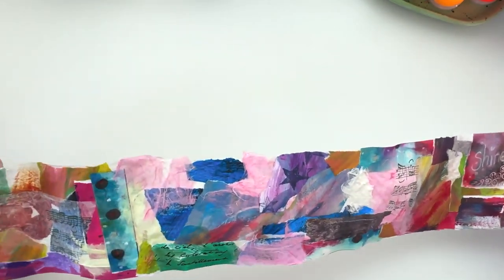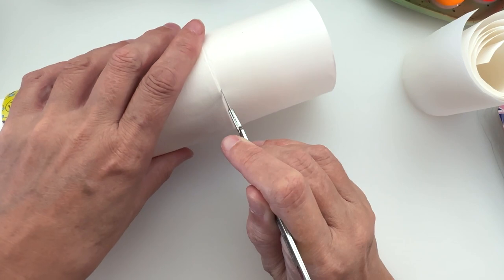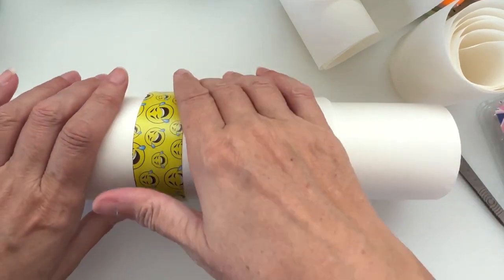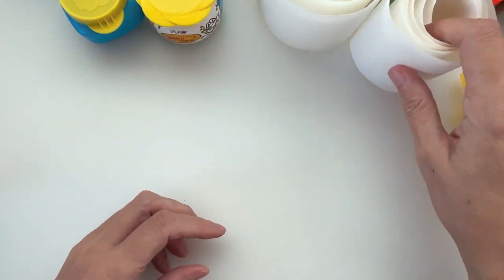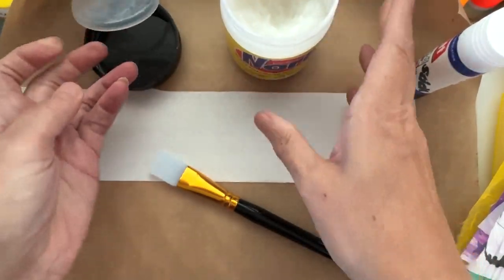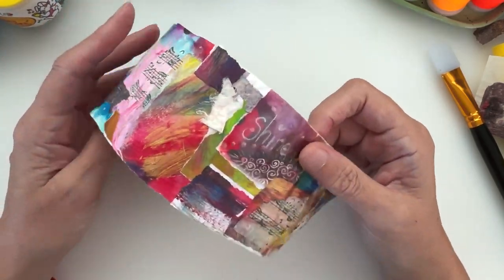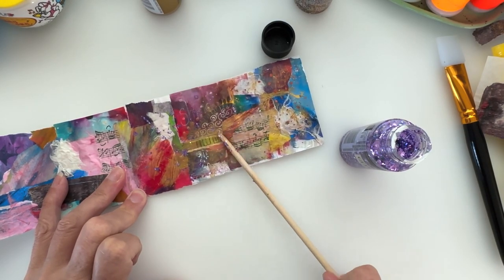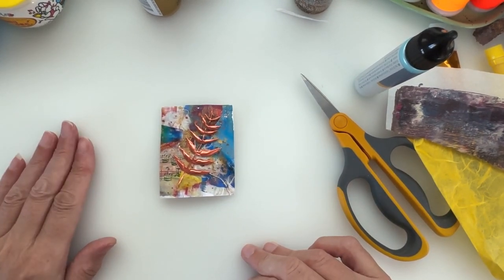Kooky Tries - COLLAGE PAPER SNIPPET ROLL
Hello lovelies!

Today I’m showing you a paper snippet roll that I put together with collage papers, Nori Paste and a roll of Japanese Rice Paper.

The idea is that you will have a long roll of collage paper that you can use as a background for other projects such as card making, ATCS etc.

@YasutomoArtOrigami - YouTube channel for the Yasutomo company.

Join us on the Arty Fartists Discord channel hosted by Annie Claxton of ​⁠@artyfartyannie here on YouTube.